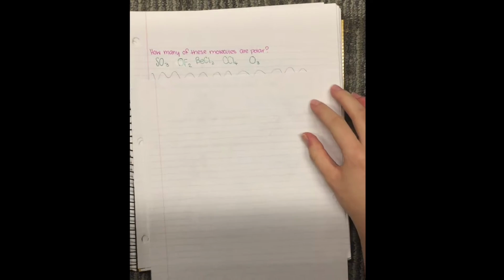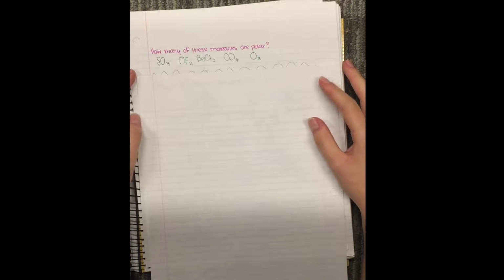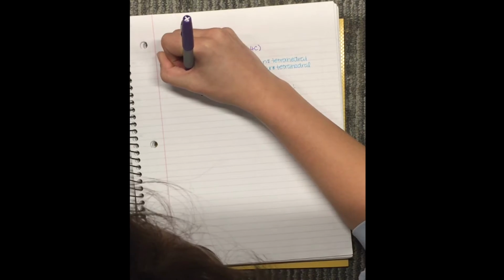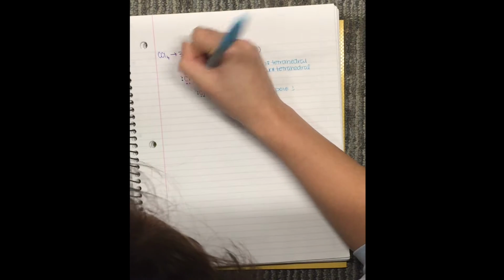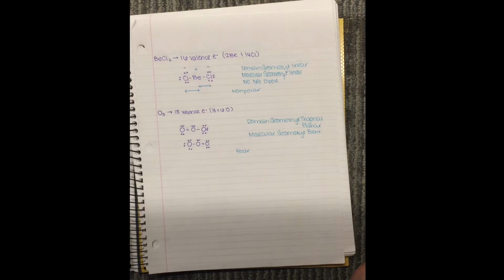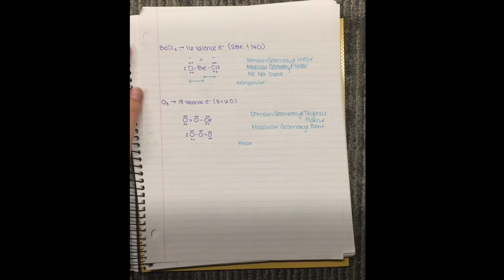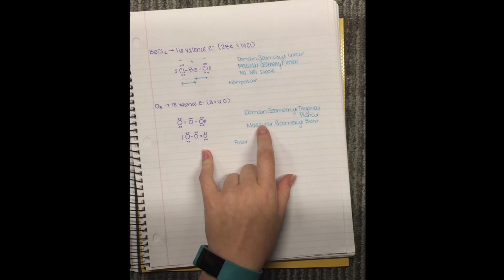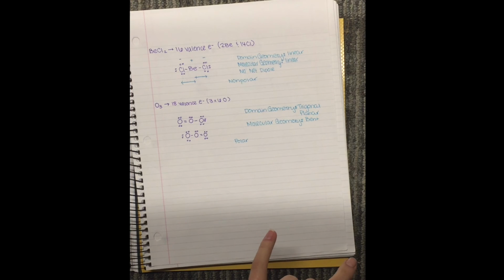Dipole and Polarity Tutorial